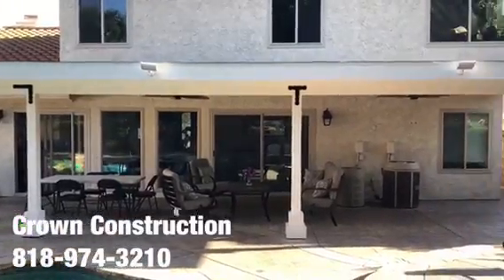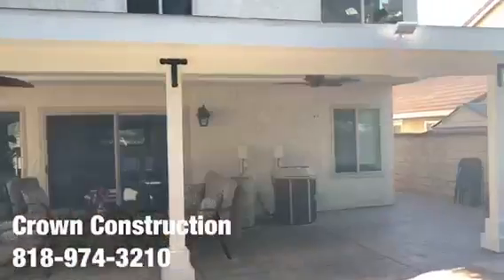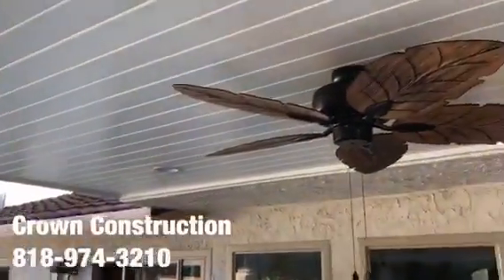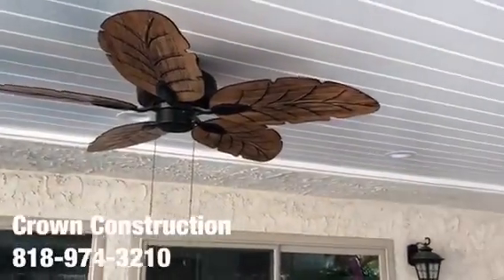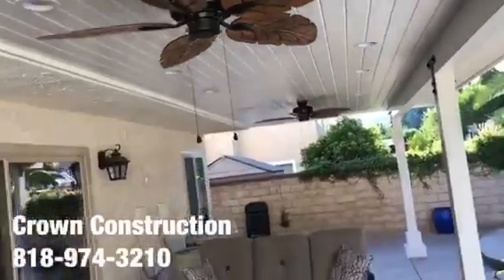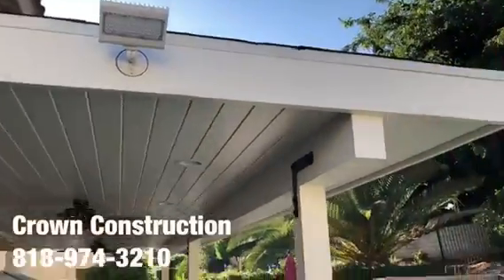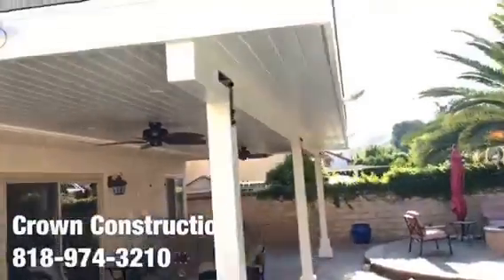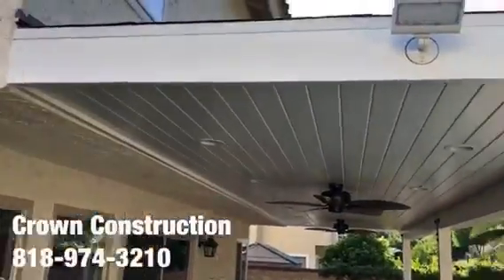Huntington Park Patio Overhang Cover by Crown Construction